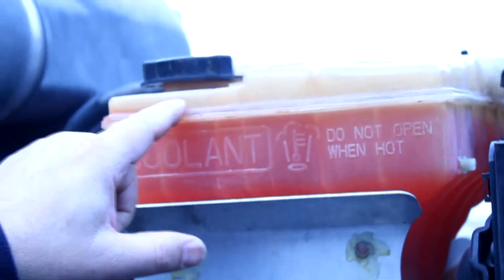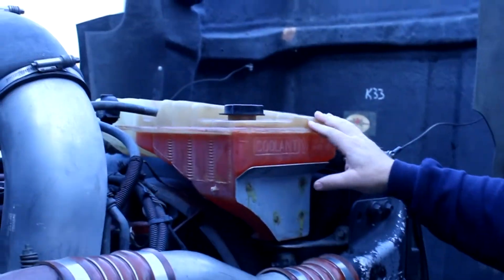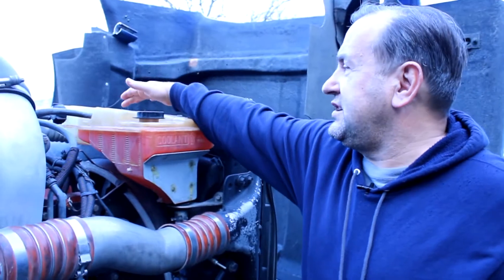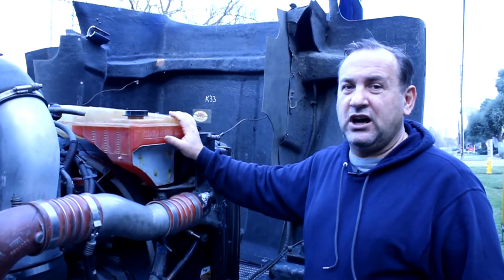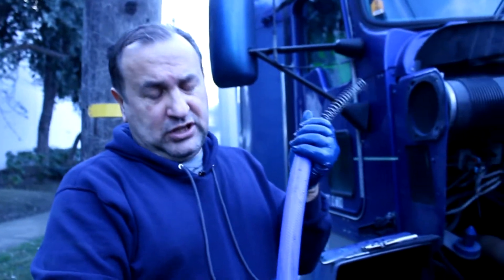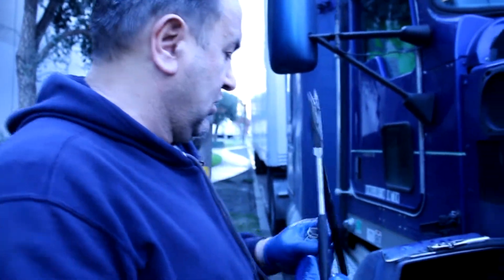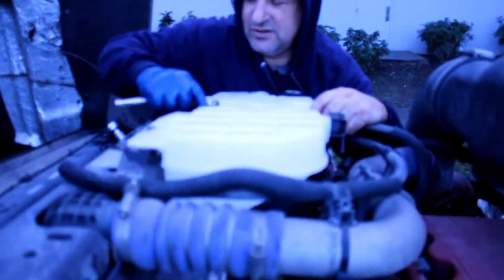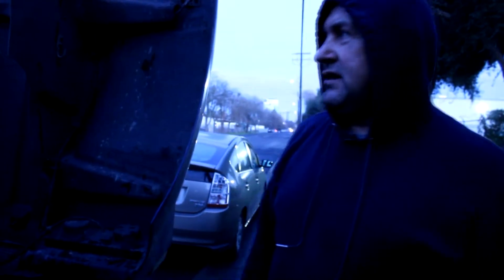Kenworth Peterbilt Coolant Reservoir replacement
when is the right time to replace Coolant Overflow Bottle